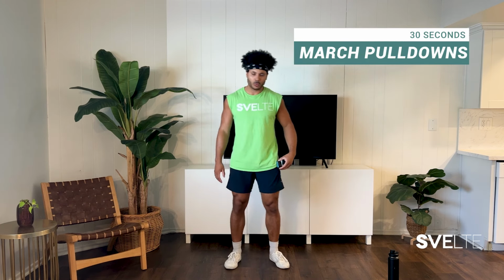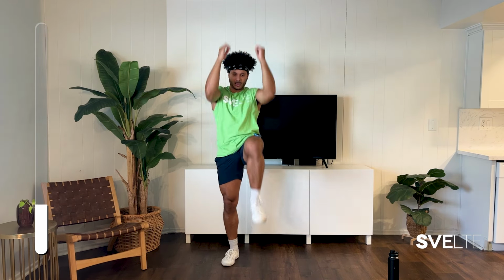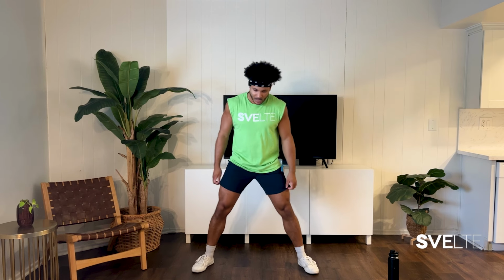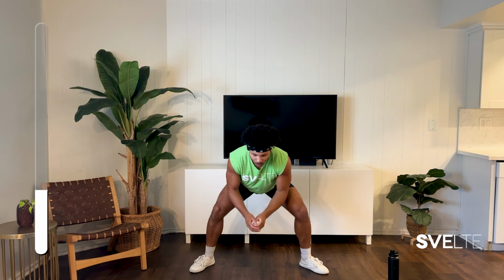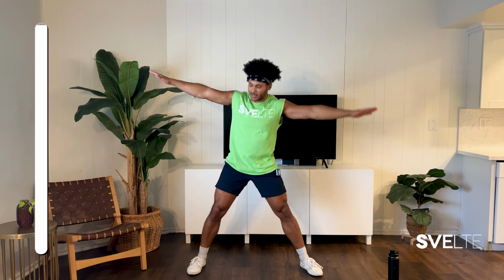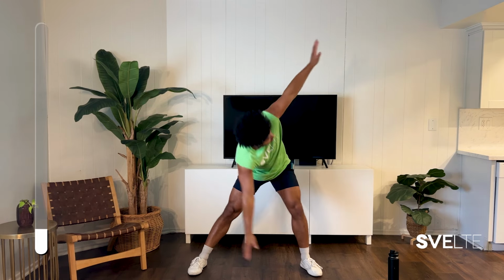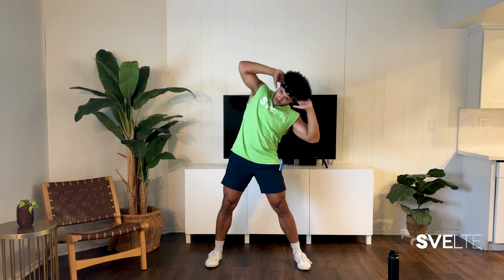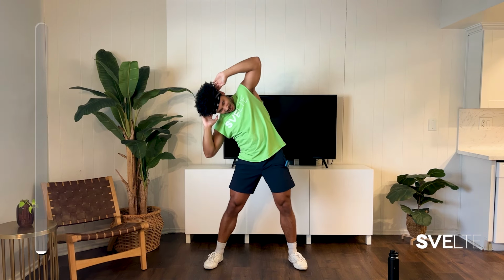Muffin Top Workout for Beginners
Coach Greg Here! Checking in with another brand-new workout for you.
Today's exercise is an Ultimate Muffin Top Burner Workout.
➡️ This workout is going to help target your lower back and core, especially your lower abdominal section.
Finally, get rid of some of that unwanted fat in those areas from home.

⁣⏱ It only takes 10 minutes so if you’re in a rush, and need to get a workout in then this is perfect!‎